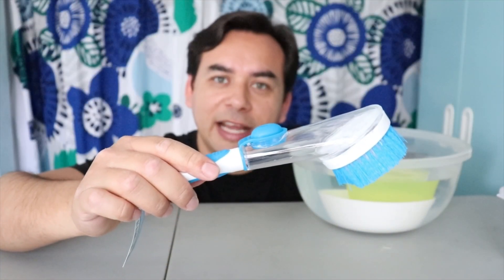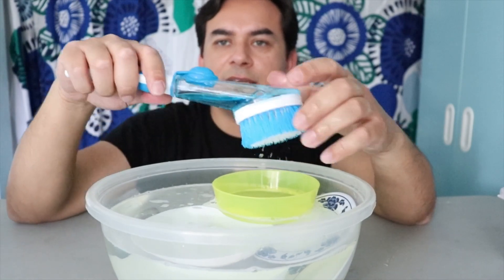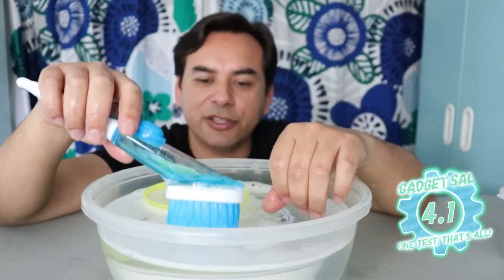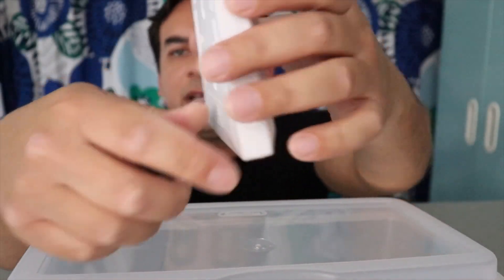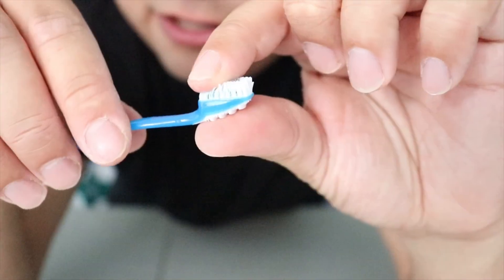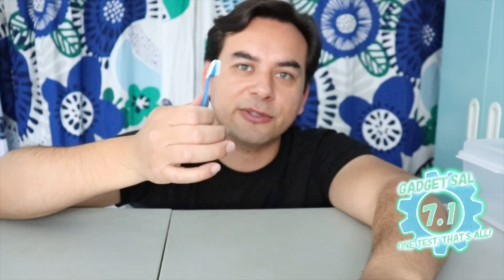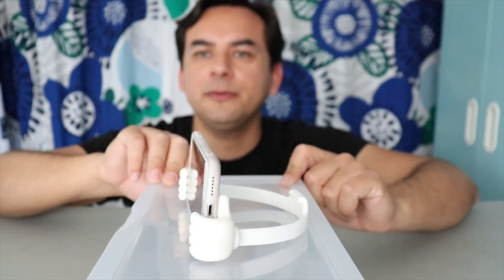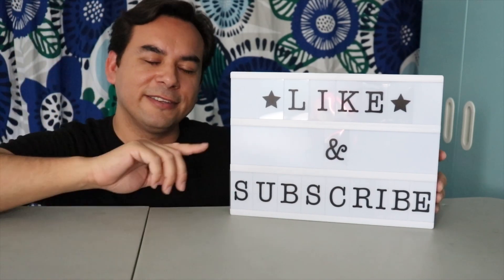DOLLAR TREE PRODUCTS! : Testing Dollar Store Products Part 2 | TESTED & SCORED!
Does Dollar tree have cool gadgets/products? In this video we test and score some of these 1 dollar store items out.

Will they work? What score will I give them? One Test, That's All!

Your Pal,
Gadget Sal